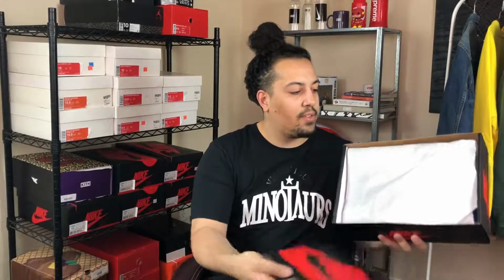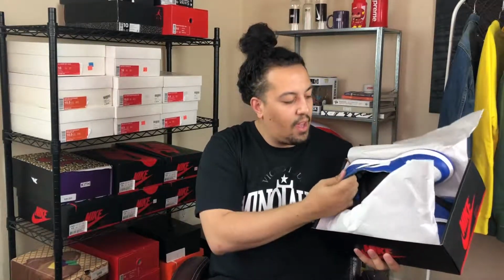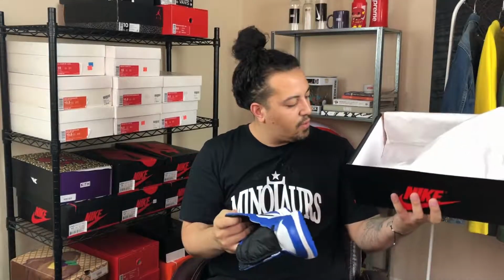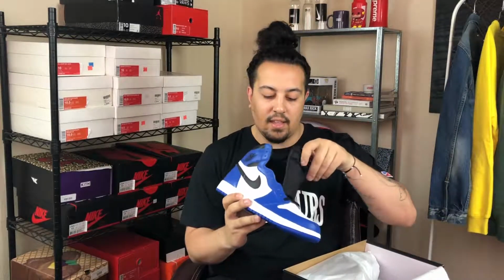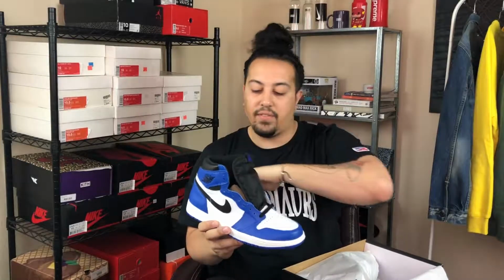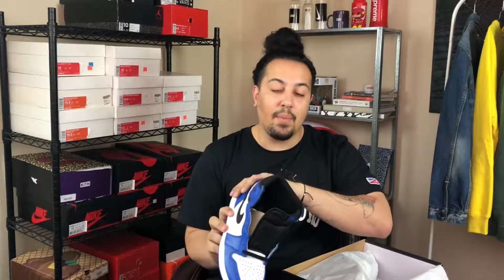Nike Outlet Haul | Is This The Most Slept On Release of 2018? | Air Jordan 1 Game Royal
Shoes!

Background!

Music!